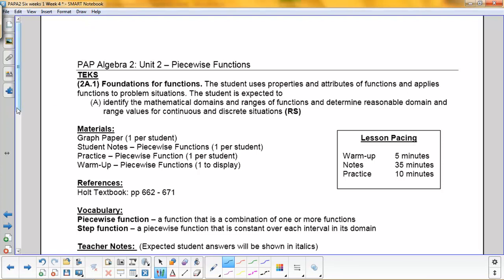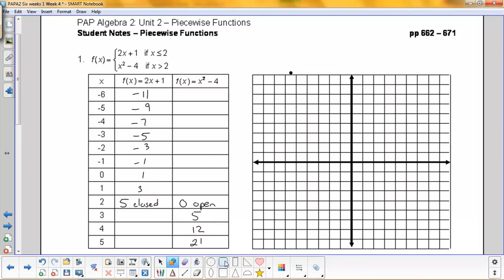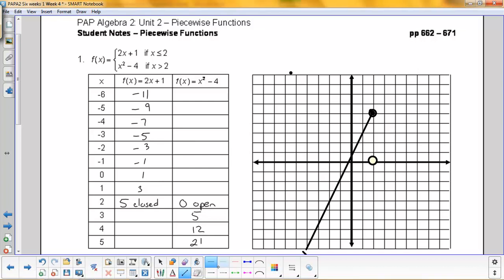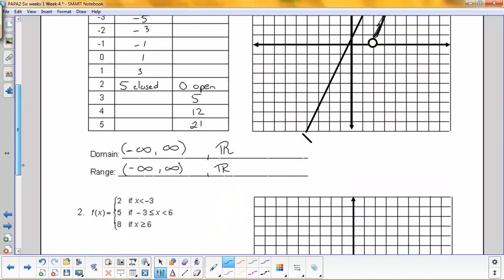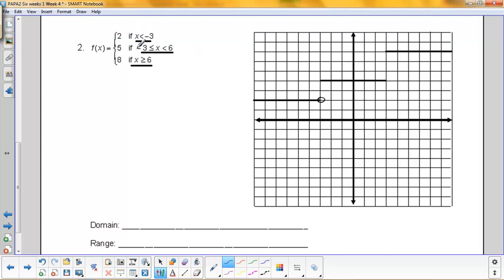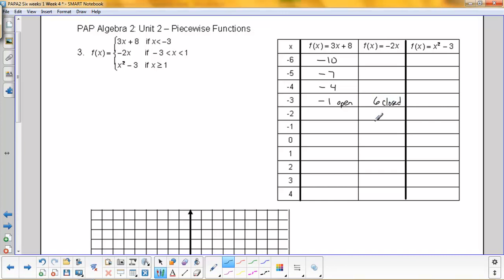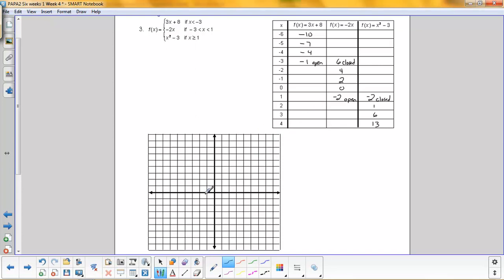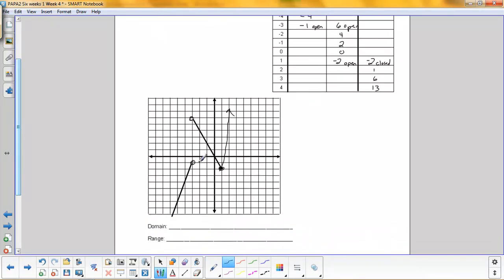Piecewise Functions Day 1 MP4 Original Size) 20130829 01 13 54PM